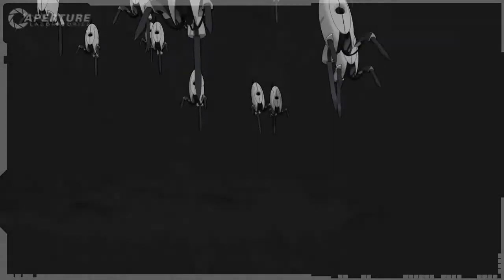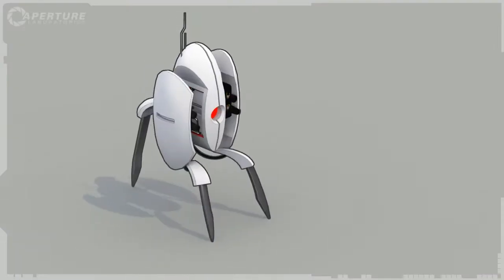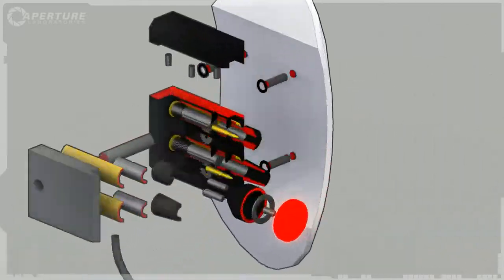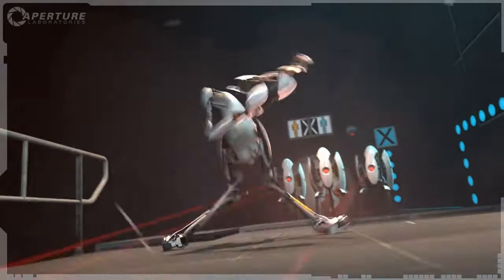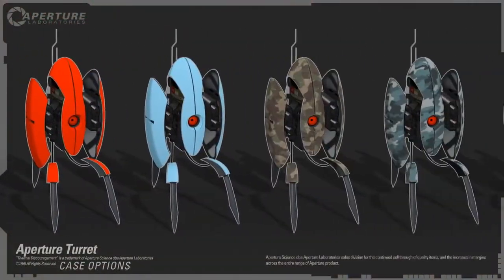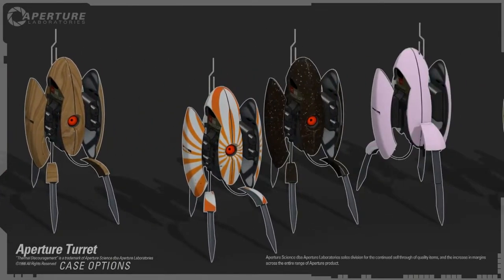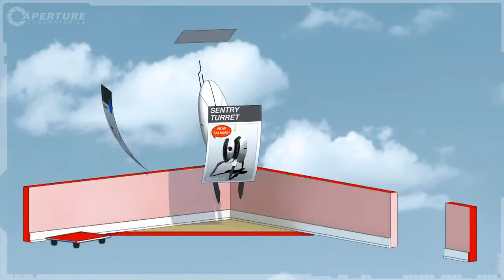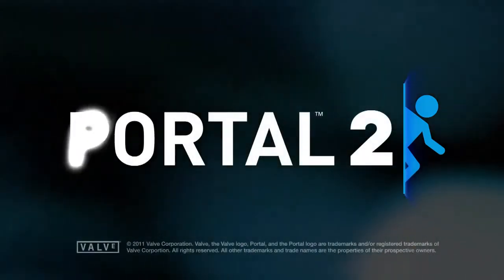Portal 2 Turret Trailer -HD-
Game: Portal 2
Dev: Valve
Publisher: EA
Genre:  FPS/Puzzle

Valve's unique take on puzzle gameplay returns with this second entry a storyline originally begun in The Orange Box. Will there still be cake?